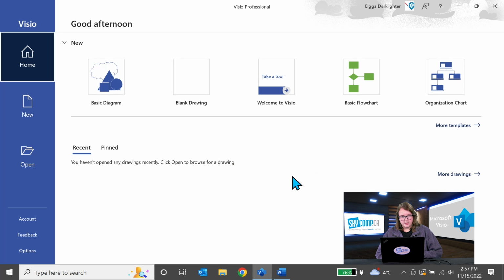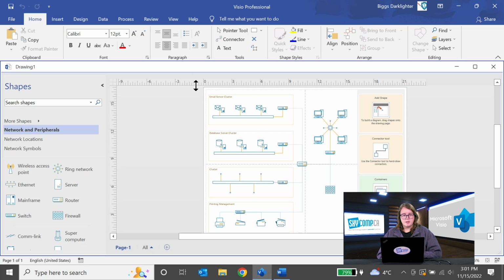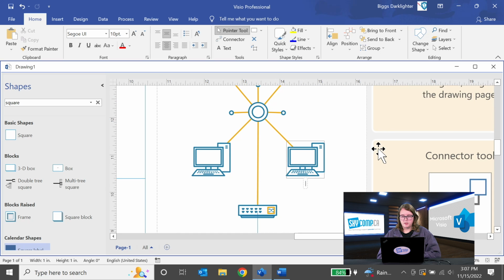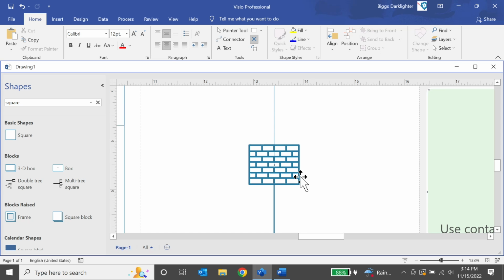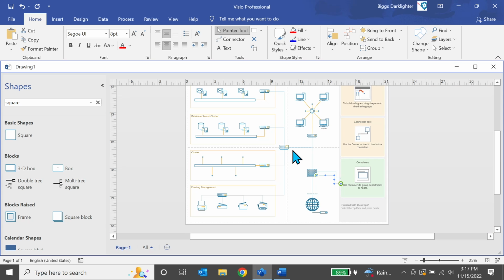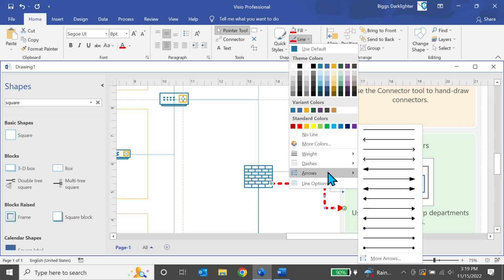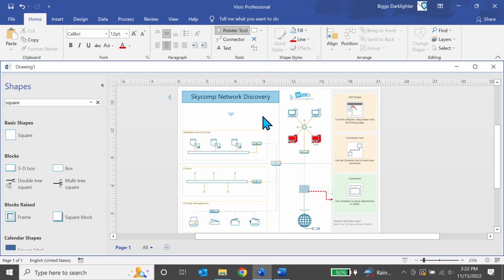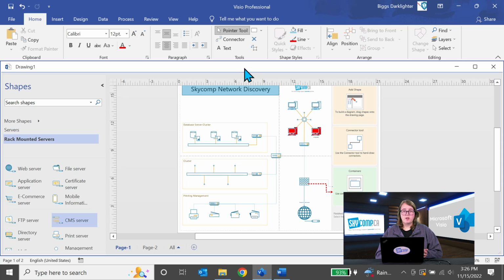How to use Microsoft Visio for Beginners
Need to learn how to use Microsoft Visio? Check out this video on the basic tools to use to get yourself started!